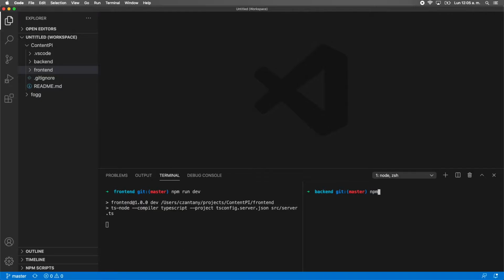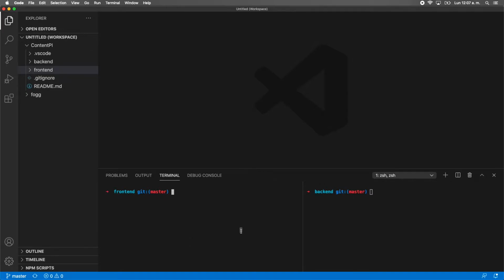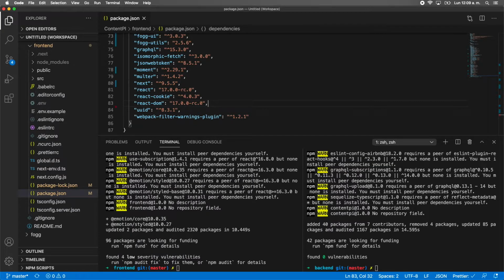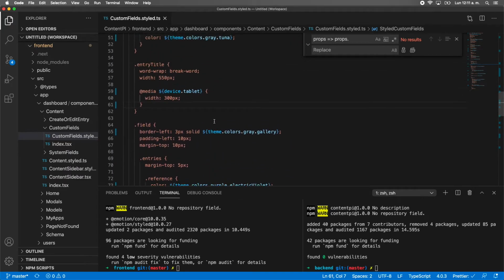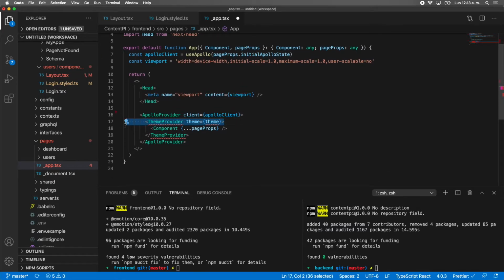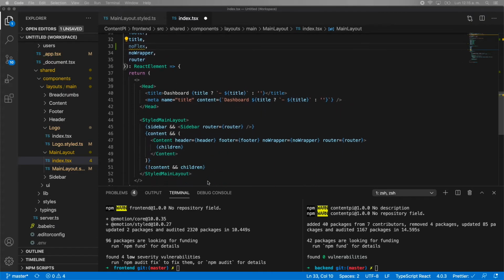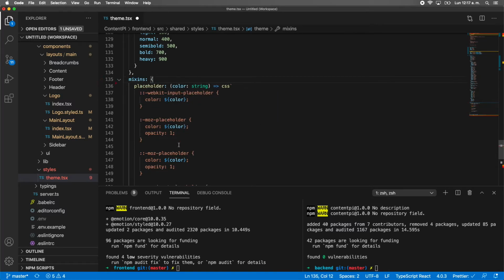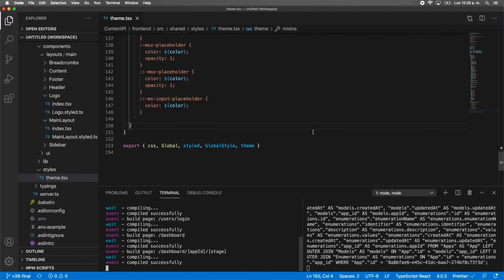38. How to build a Headless CMS with TypeScript, React, GraphQL & Node: Emotion CSS